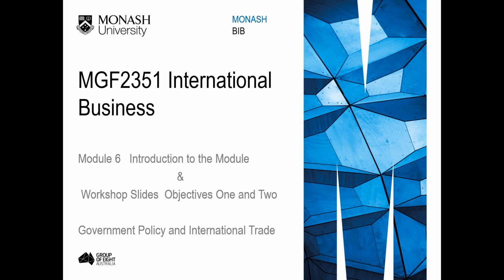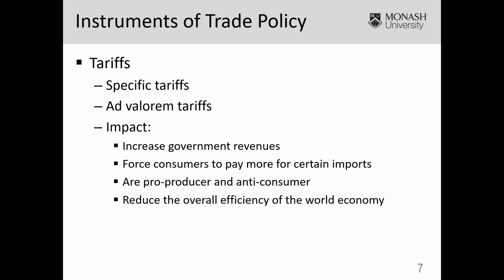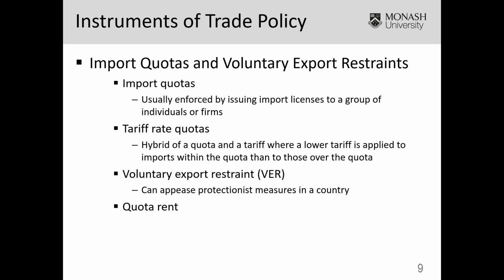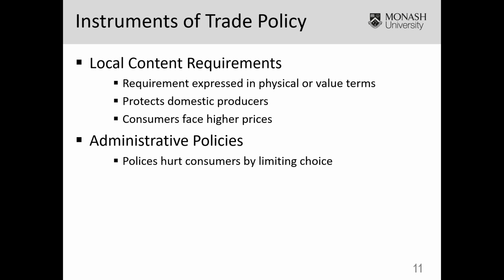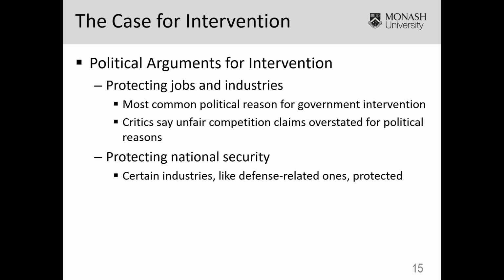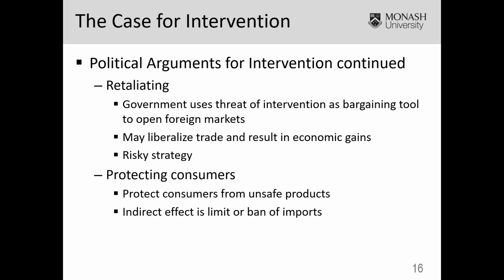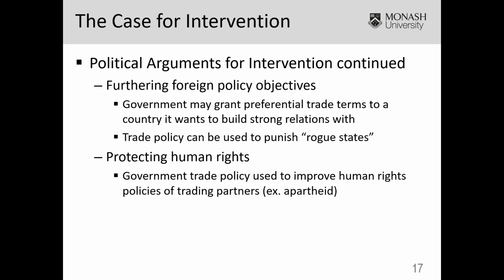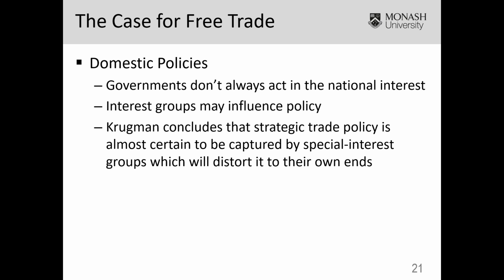MGF2351Tri A 2020 Module 6 Intro and Objective s1&2 Video Slides 4